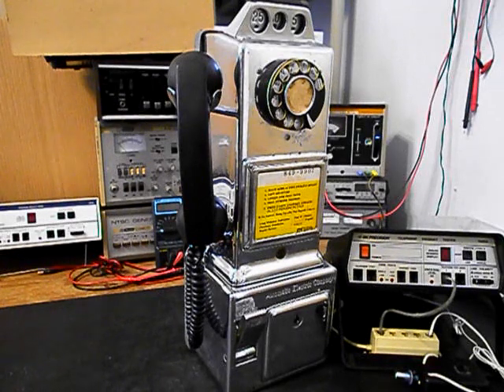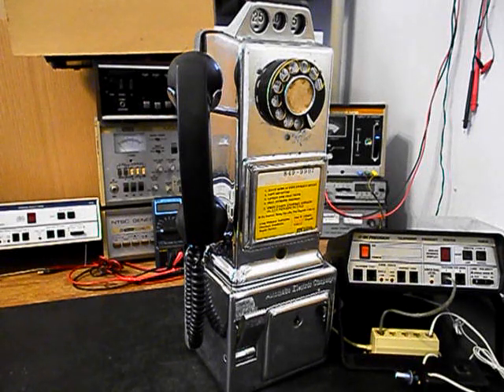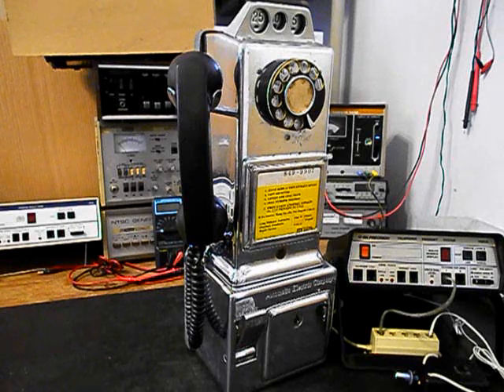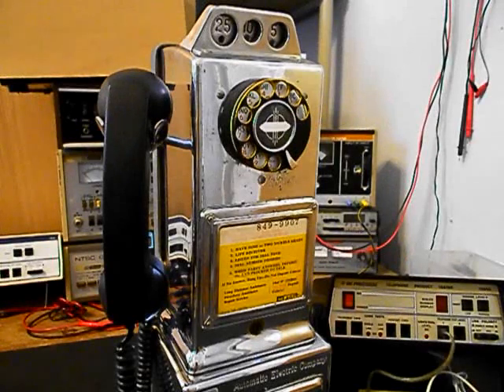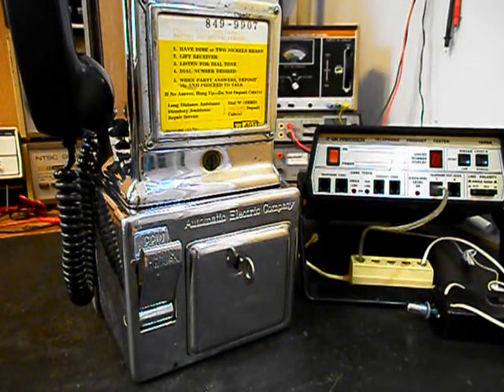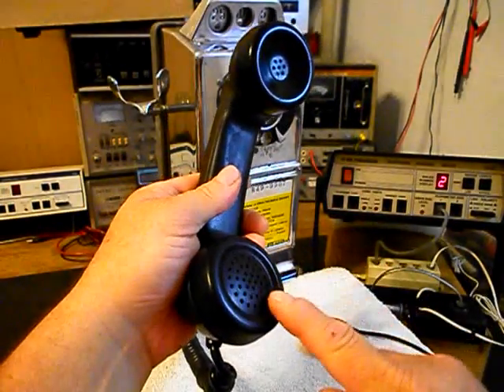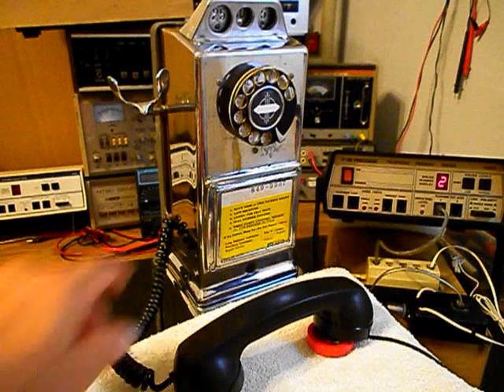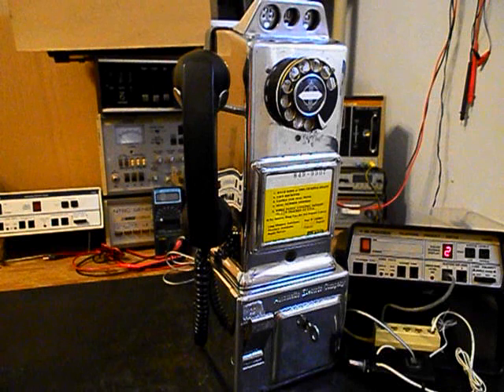Automatic Electric 3 Slot Payphone Repair Conversion